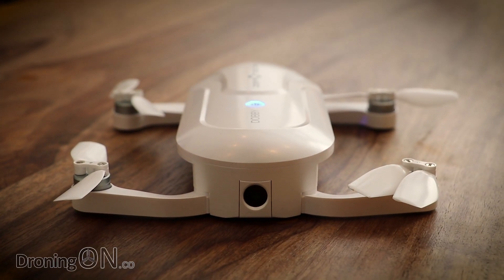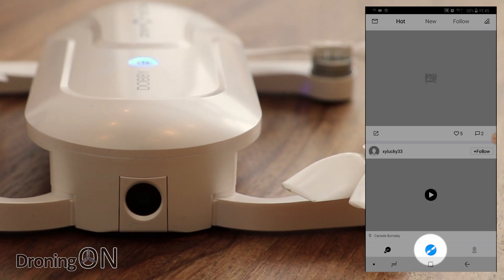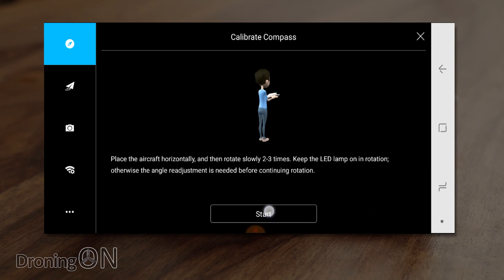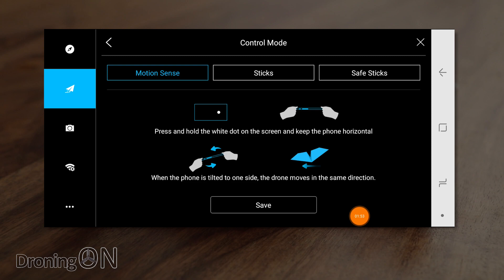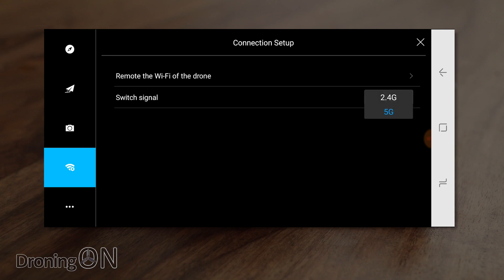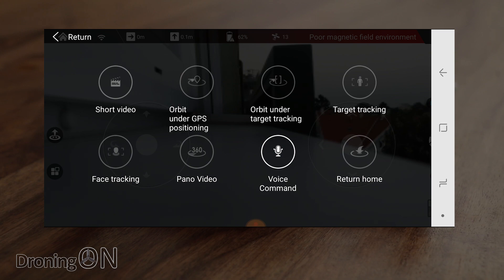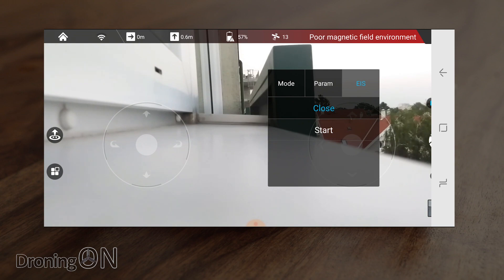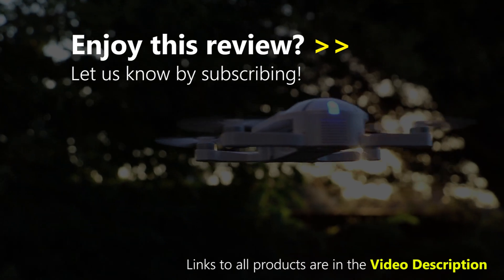DroningON | ZeroTech Dobby 2017 Review (Part 2) - App 2.2.1 Tour & Setup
The folding Dobby drone has been out for over a year now and continues to impress, here's our 2017 review, this is part 2 where we'll be installing, setting up and configuring the app used to fly it, called 'DoFun'.

00:00 - Introduction
00:28 - Dobby DoFun App Installation
00:56 - Connecting To Dobby via WiFi
02:06 - Dobby App Tour (The Basics)
04:09 - Dobby Live Feed Latency Test
04:40 - Calibrating the Dobby Compass
06:12 - Dobby GPS/GLONASS Acquisition Test
06:54 - Dobby App Settings
10:28 - Dobby Firmware Update Process
11:07 - Dobby Intelligent Flight Modes
13:16 - Dobby Photo & Video Settings
15:02 - Dobby App Summary & Issues
16:49 - Dobby Closing Comments

BUYING LINKS (cheapest at top)
► ZeroTech Dobby